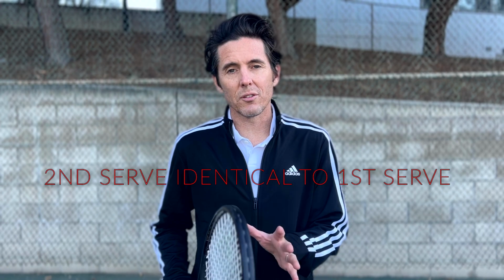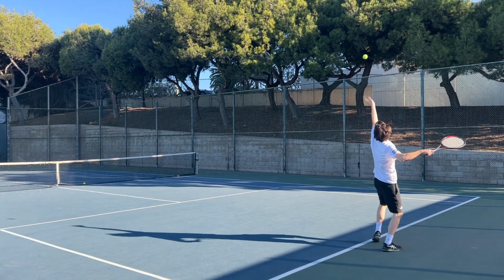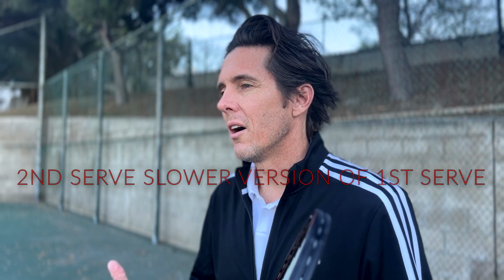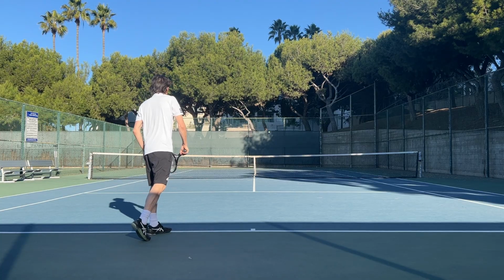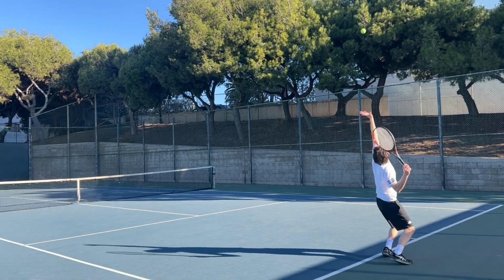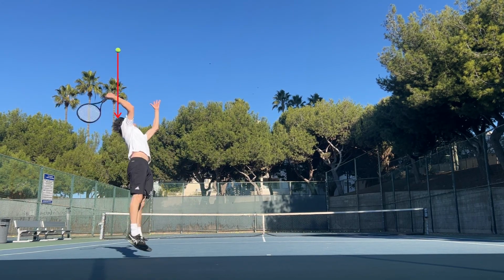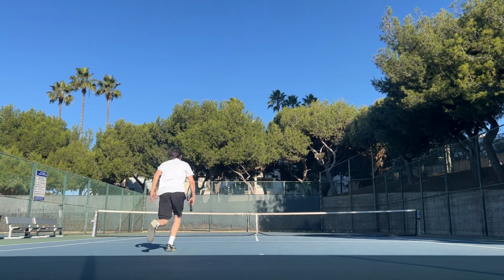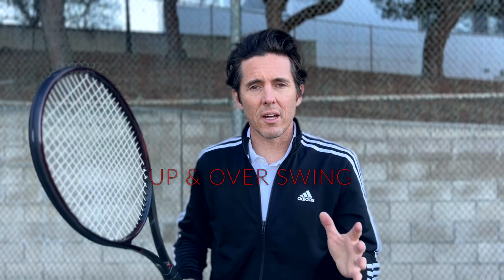How to Hit a Better Second Serve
Two of the most common issues that I see people have with their second serve are inconsistency and weakness. What is causing these problems and more importantly, what can you do on your second serve to both keep it consistent and also protect yourself from attack? I would encourage you to develop a topspin second serve. Check out this video for a few things to keep in mind with this serve.

LINKS